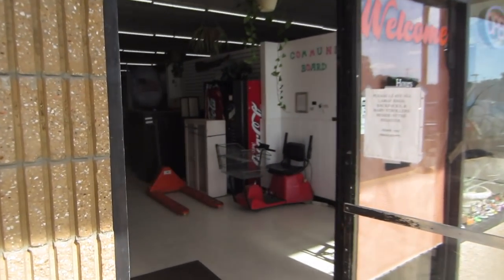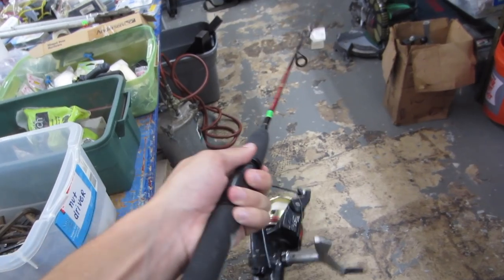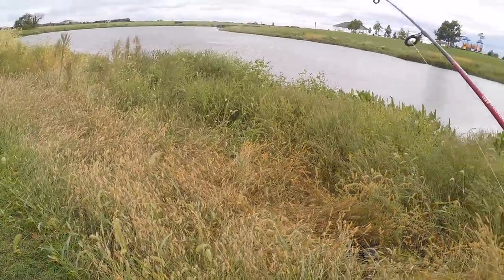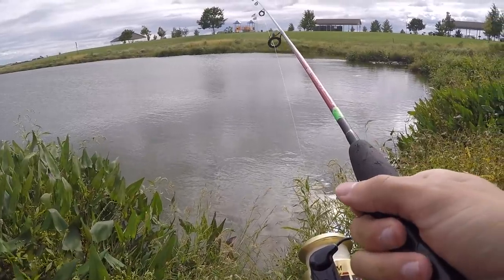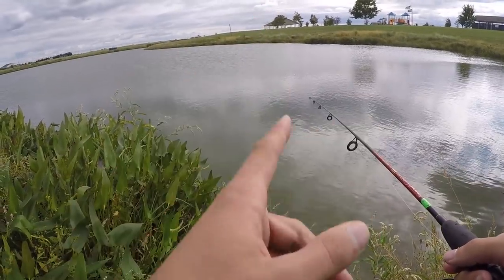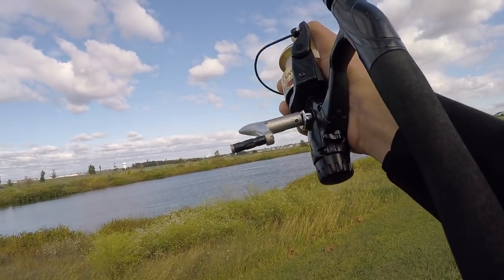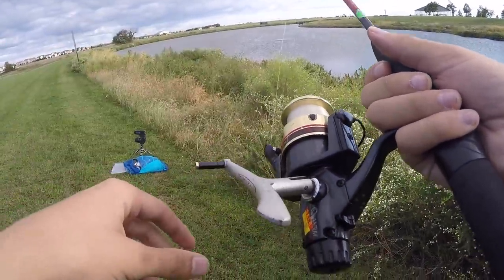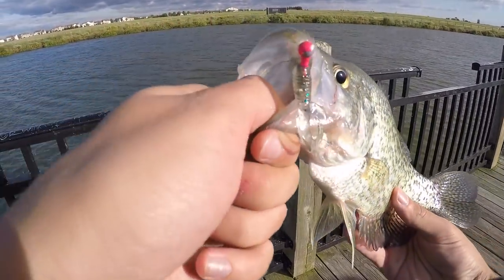$10 Thrift Store Fishing Challenge!! (Unexpected!)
In this Fishing Challenge I take you guys with me to local Thrift Stores to see what fishing gear steals we can find within our budget of $10! We then take our new gear out to test it in the waters and see if we can catch fish on our thrift finds!

Tight lines.